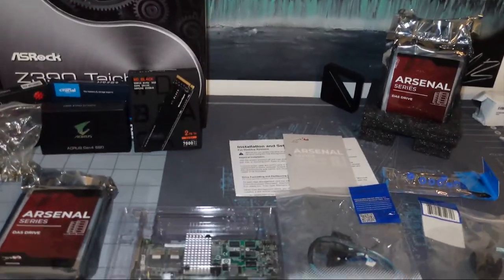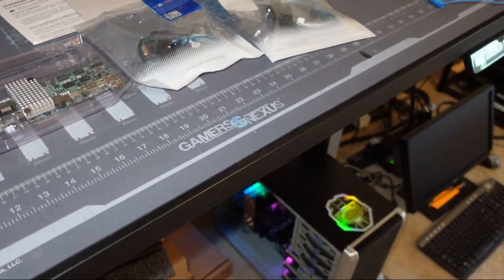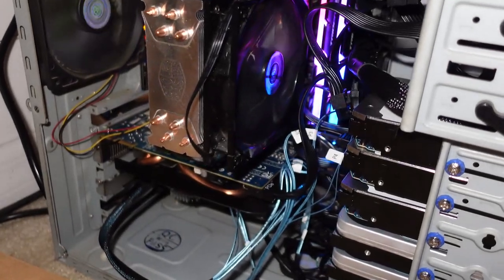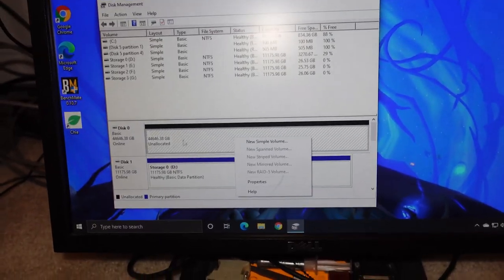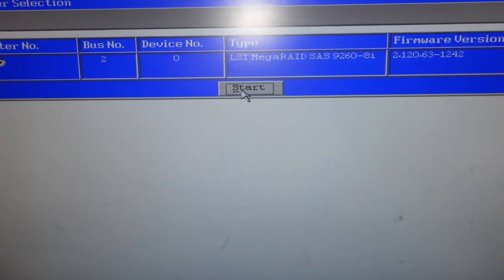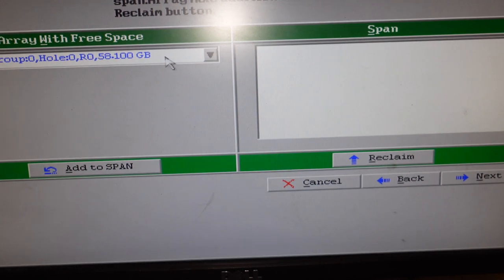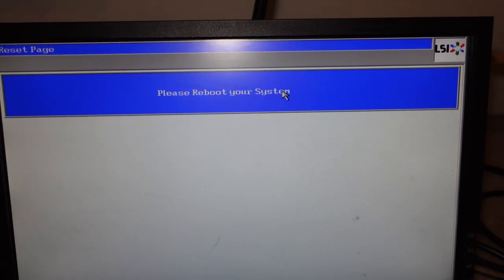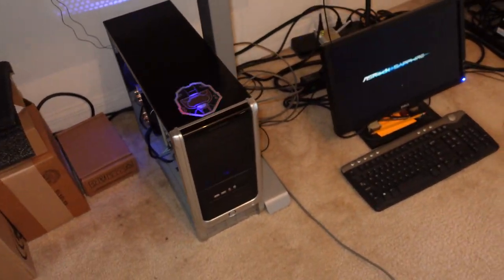100 TB Chia Plotter & Harvester - Home NAS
I just wanted to share what I did to make out my little Home NAS, and the parts I used. Honestly, a lot of people are selling their old drives they used for Chia plotting & farming, and scamming people so please be careful. I got all mine new, and from jobs I completed, I would say avoid spending money on Chia farming. IF you already have the hardware, GREAT! if not then wait to see how things go and whether or not you should try to get in. It was originally meant for corporations for businesses who already have a lot of storage allocated but under utilized. so yea... either way Take care.

WP Arsenal 16TB SATA

Seagate IronWolf Pro 12TB SATA

Cable Matters Internal Mini SAS to SATA Cable

LSIMegaRAID SAS LSI 9260-8i